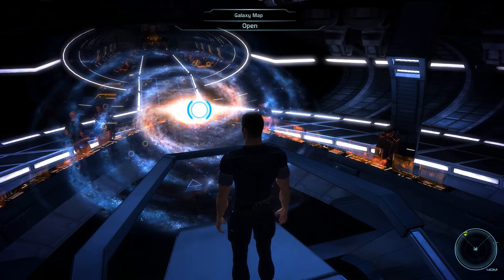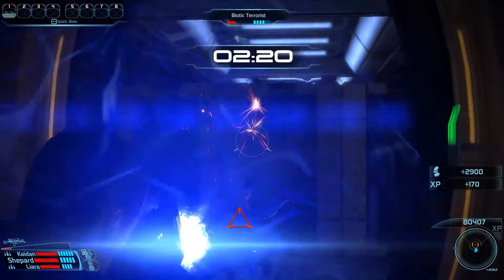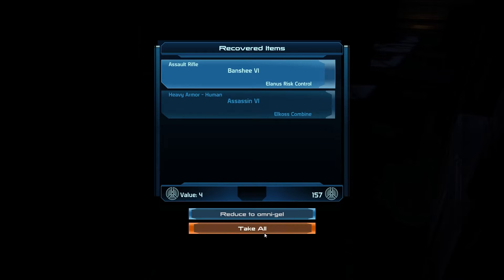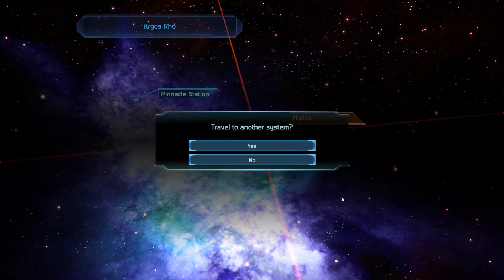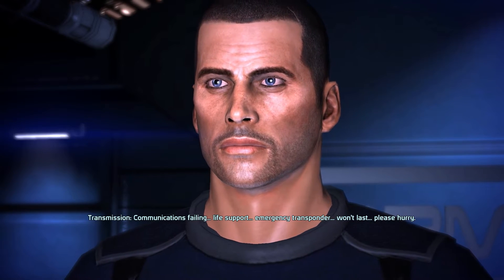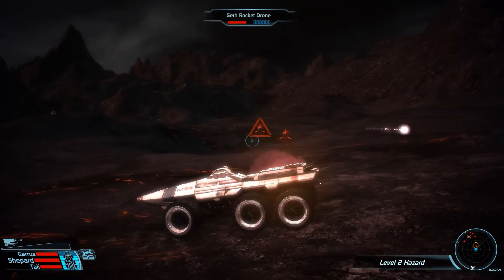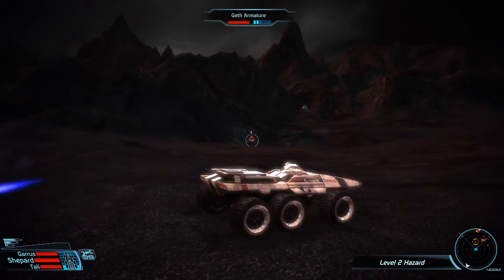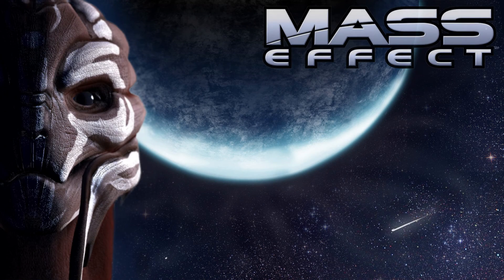Hostage and Distress Call - Mass Effect 1 Insanity Walkthrough - Part 34 [100% Completionist]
We complete two assignments in this part of our Mass Effect 1 Insanity Walkthrough: The “UNC: Hostage” mission on the MSV Ontario and the “UNC: Distress call” mission on Metgos. We start with the hostage and go up against a number of biotic terrorists who are a nice challenge on insanity difficulty. After bringing the hostage situation under control and to a peaceful solution we make our way to Metgos to investigate a distress call. The distress call quickly turns out to be a trap and we have some Geth on our hands. Those are however quick to deal with even on foot and with the difficulty cranked up to Insanity.

Missions & Assignments (partly) covered and/or completed in this episode:
• UNC: Hostage
• UNC: Distress Call

In this Completionist Mass Effect Insanity Walkthrough we try to beat the entire game (all missions and assignments) on Insanity difficulty while also collecting all codex entries, grenade and medi-gel upgrades and a few achievements. Unfortunately, the list of Mass Effect achievements is impossible to complete in a single playthrough, so we won’t be focusing too much on them. Still, beating the full game on Insanity difficulty with the additional goal of doing a Completionist Walkthrough is enough of a challenge already.

► Click here for the full Mass Effect playlist to watch all episodes of this Completionist Insanity Walkthrough

Mass Effect is an action roleplaying game developed by BioWare. The game was released in 2007 and has received much praise for its story-telling and the depths of the Mass Effect universe.
In the game we play as Commander John Shepard of the Human Systems Alliance who is faced with the trivial task of saving the galaxy.

All Mass Effect gameplay was recorded on the PC at 1080p.